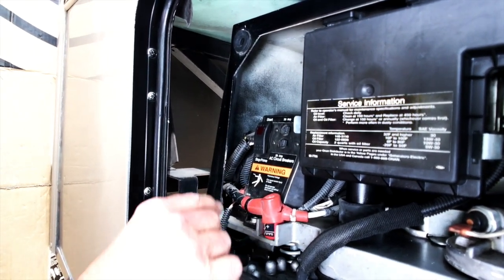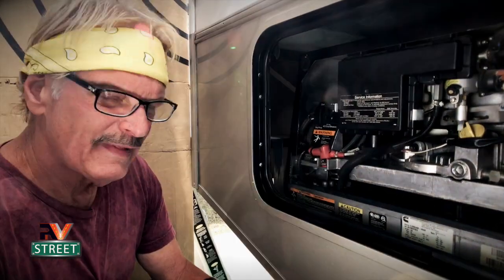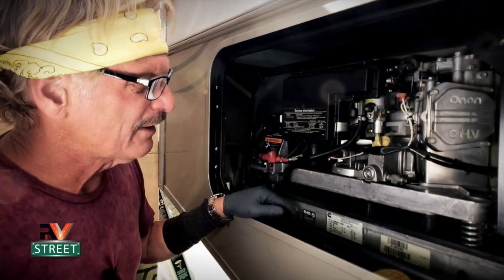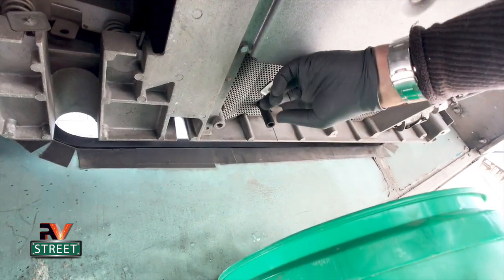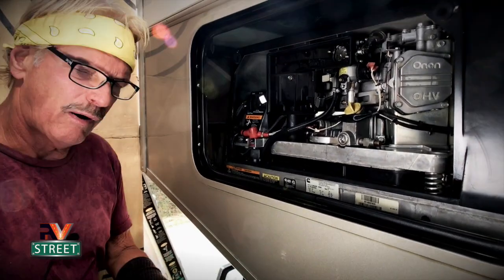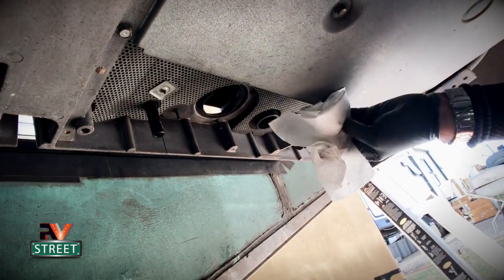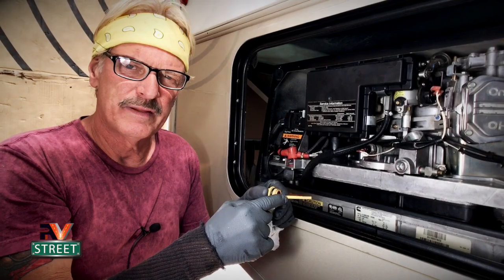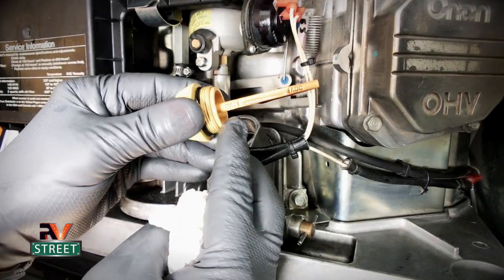CUMMINS ONAN RV GAS GENERATORS - ULTIMATE MAINT. GUIDE - Part 1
Onan RV Gas Generator scheduled annual maintenance. If your having problems with your Onan generator of any kind, like starting, running smoothly, or you're not sure how to service it, this video series is for you. This Onan Generator video series will also show you how to keep your generator running in top notch condition.

We do all our motorhome and Onan generator maintenance every year BEFORE we head out on the road for another year of RVing. RV generator maintenance is important. This annual, scheduled, RV generator preventative maintenance is an easy DIY job. We do most, if not all of our motorhome and Onan RV 5500 gas generator maintenance in the winter & sometimes it runs over into early spring. Everything we cover here are the basic things you should be doing to your generator all the time. You don’t want to wait till your RV Gas Generator breaks down, has gas or fuel problems or doesn’t run right and then decide to deal with it.

This 3 Part Series covers cleaning the outside of the Onan RV Gas Generator, changing the oil, changing the oil filter, changing the air filter, cleaning and checking all the electrical contacts, cleaning out the Onan generator spark arrester, changing the spark plugs, exercising your generator and so on. I encourage you to be proactive and do these annual scheduled maintenance items now, before you get on the road. Doing your scheduled annual RV generator maintenance will insure that it performs for 10’s of thousands of hours and will deliver the power you need when you need it.

There’s a lot to know about taking care of your Onan RV Gas Generator. These annual maintenance generator items you should be doing are not difficult to learn, and there not particularly difficult to do. They are all DIY. In order to cover what you really need to know, I decided to break everything down into a 3 Part Series:

Part - 2 will cover a more detailed look at all the different parts and areas you need to know about, their maintenance schedule, some trouble shooting tips and cleaning the slip rings:

I highly encourage you to watch the entire 3 Part series. There’s a lot in this RV gas generator Master Class Series for everybody, even if you have a slightly different RV gas generator model than we do.

CRITICAL SPARE PARTS I ALWAYS CARRY FOR MY GENERATOR:
• Fuel Filter
• Fuel Pump
• Oil Filter
• 2qts. of 30W, I prefer Synthetic Royal Purple Oil (You can also use Mobile One, Lucas or Amsoil)

NOTE:
ONAN 5500 OIL PRESSURE SWITCH - Call to order
Oil pressure switch Part#: A063K666

There's usually always some subtleties from model to model. So if you don't have your manual yet, download your specific Onan Cummins RV generator Owners Manual here:

Download Onan Cummins RV generator Service Manual here for models - HGJAA, HGJAB, HGJAC, HGJAD, HGJAE, HGJAF